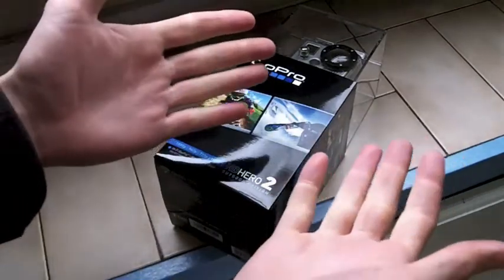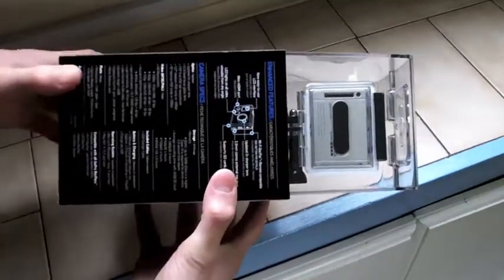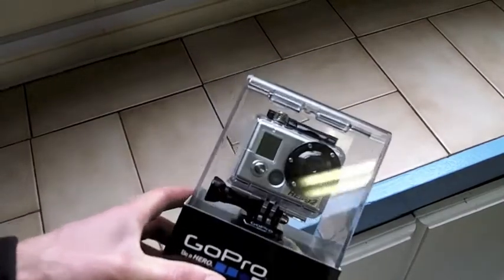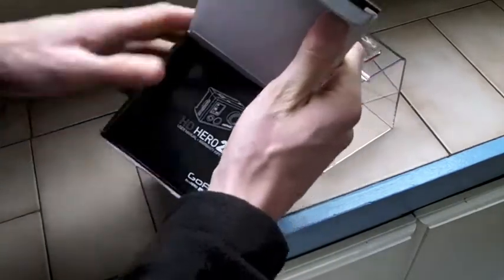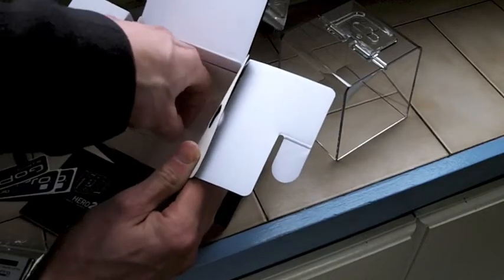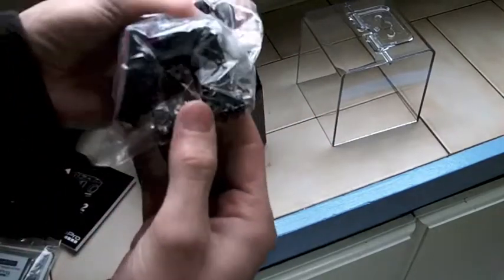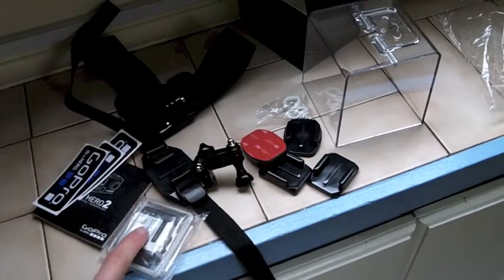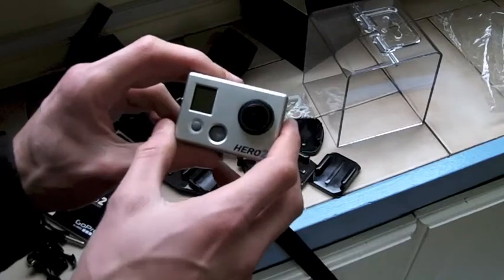GoPro HD Hero Unboxing